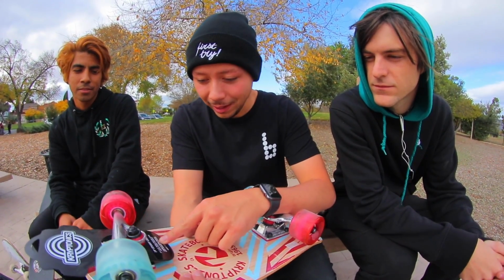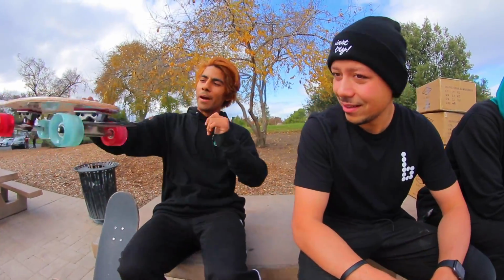DON'T BREAK THE KRYPTONICS MINI BOARDS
We have a love/hate relationship with Target.  It is one of our favorite places to go and yet, their board selection leaves much to be desired.  When we found these mini krypton's boards we knew we had to try them out!  Have you ever bought a Krypton's board?